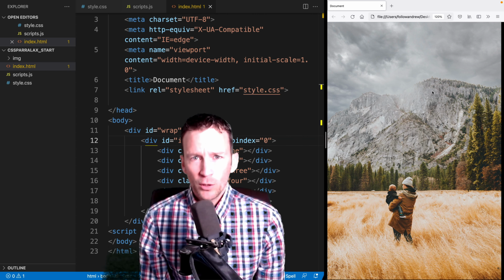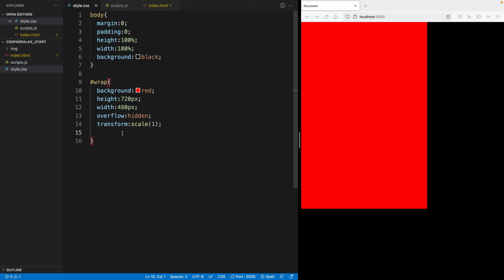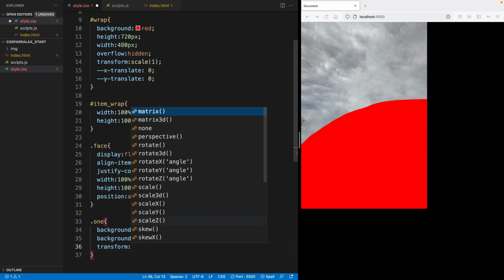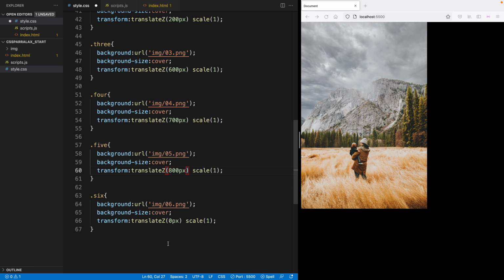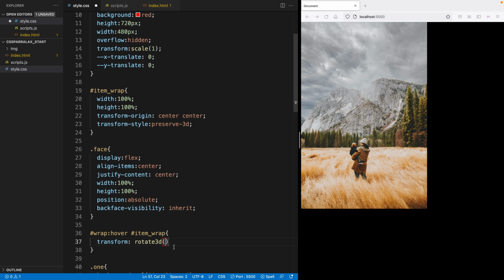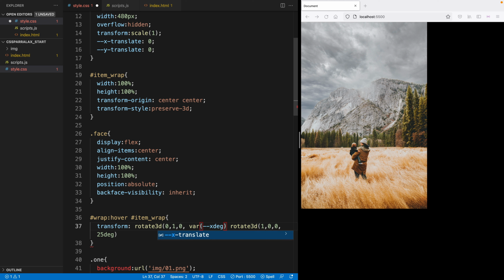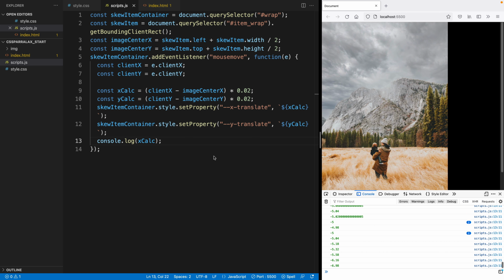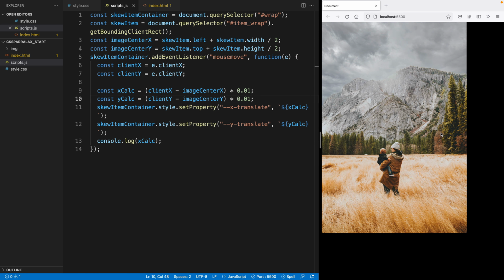CSS Parallax Tutorial! AWESOME Effect!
In this tutorial we'll be learning how to do a fancy parallax in pure CSS!  This effect uses some transform3D effects as well as cursor location tracking in JavaScript to pull off this parallaxing effect.

Parallax has been around for quite some time and is used quite often in video/commercial/web/apps and all over the place.  It's a great technique to create a bit of depth and life to otherwise rigid interfaces!